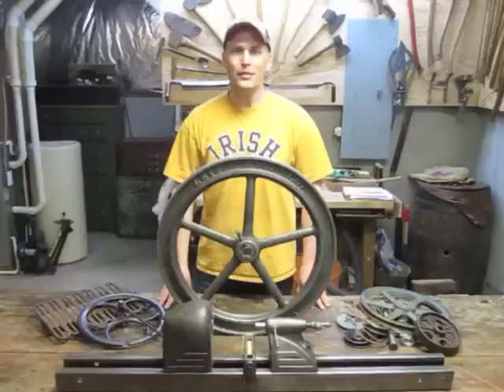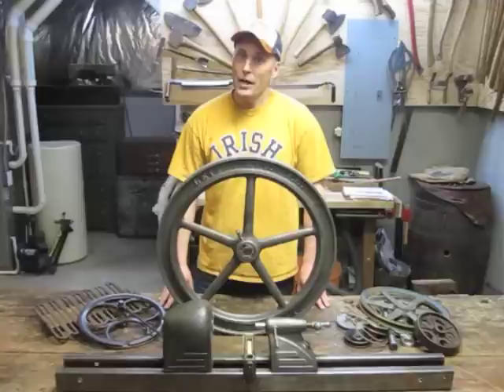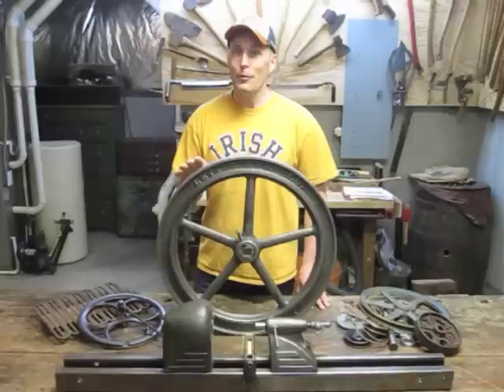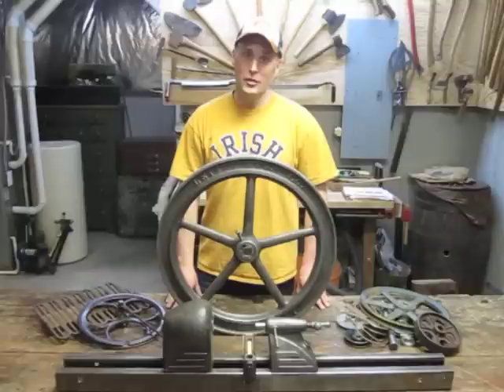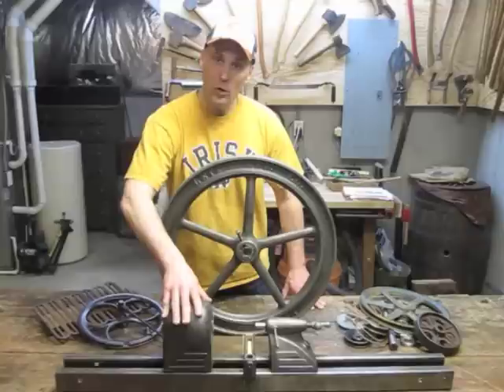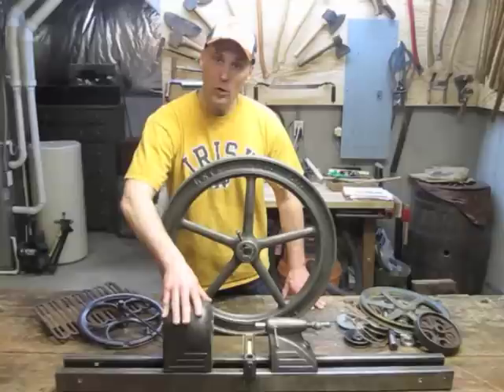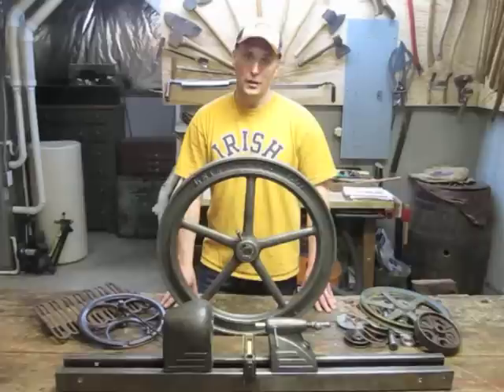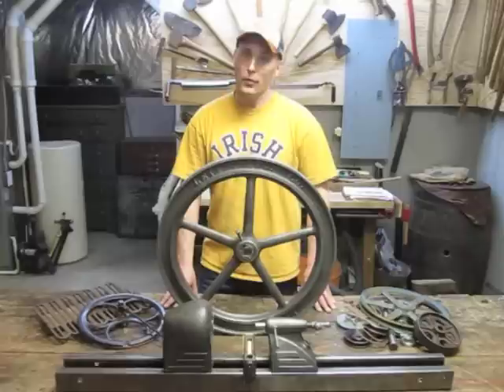The Foot Powered (Treadle) Lathe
The Foot Powered (Treadle) Lathe woodworking video by Chop With Chris is a time lapse of the construction of a foot powered lathe using an antique corn auger flywheel.  I use only hand tools, no powers tools, nails, or screws.  The lathe can run up to 1500 rpm and it is great for turning wood.  I hope you enjoy.  Be sure to watch related videos below:
2.